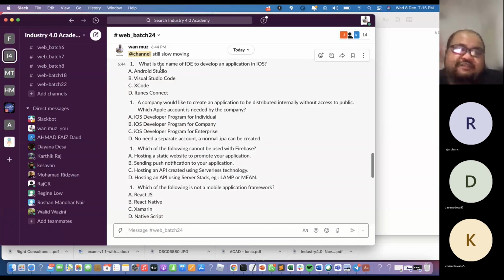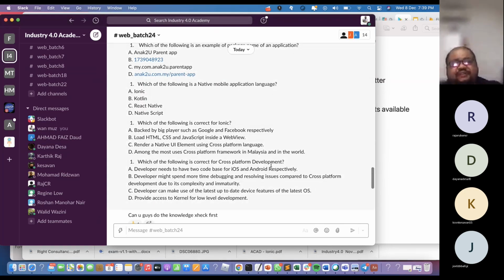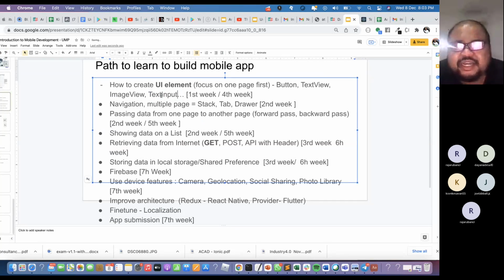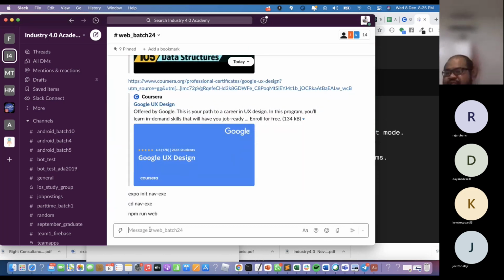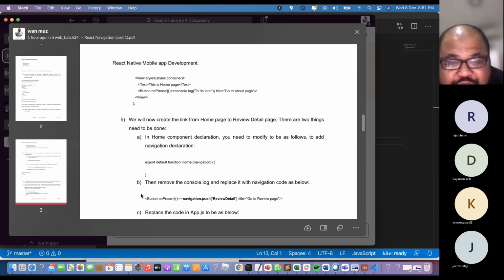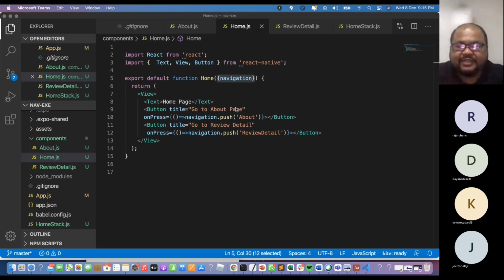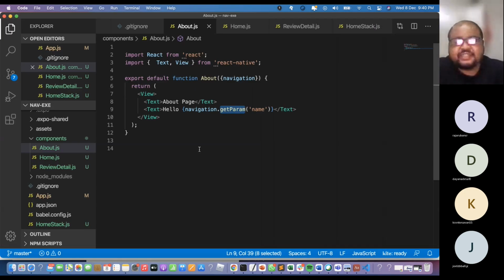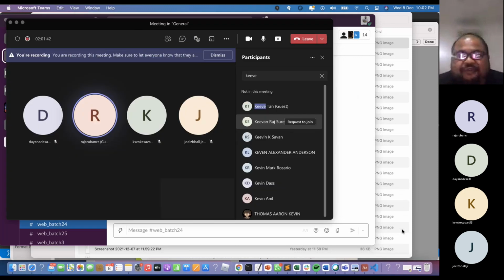MOBILE APP DEVELOPMENT - SOFTWARE DEVELOPER CODING BOOTCAMP (MODULE 3 - DAY 4)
Multi Pages Navigation using React Native